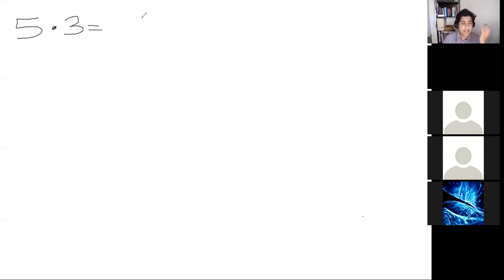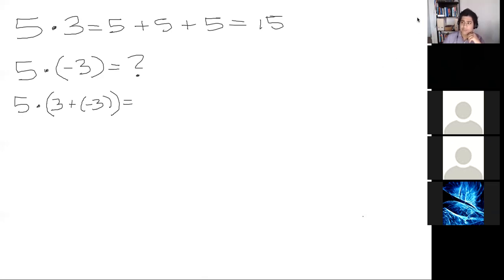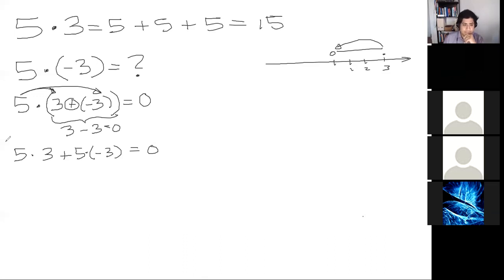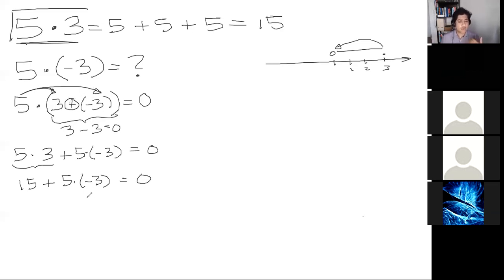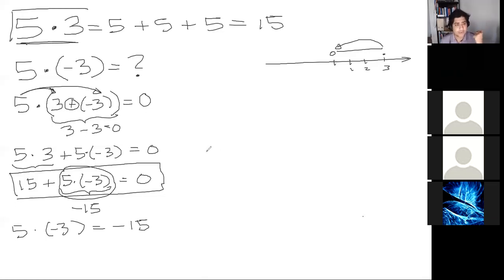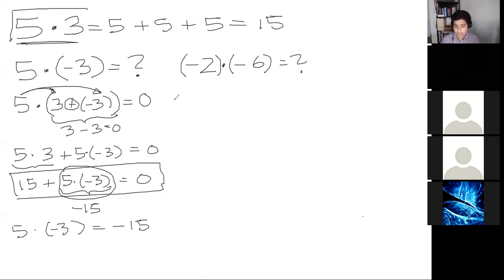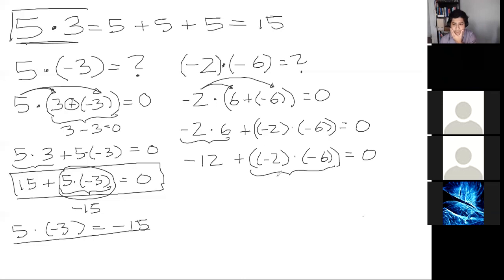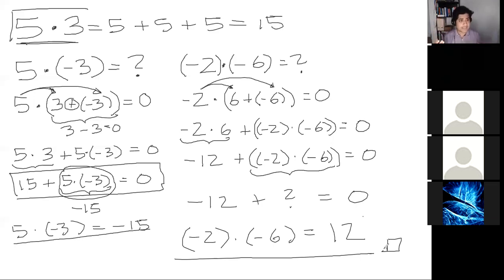Why a negative times a negative is a positive (2020)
This video is reuploaded from the CurlyBrackets YouTube channel.

It was originally published on September 12th 2020.

This video is an   from a math class I used to teach.

-- Description --

Ever wonder why a negative times a negative equals a positive? In this video we're going to give a proof for why that is the case.